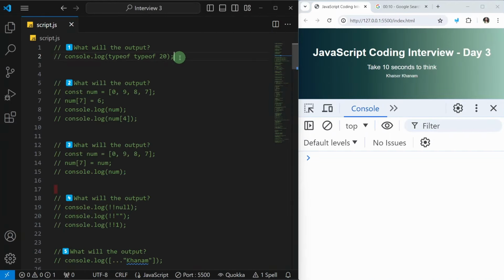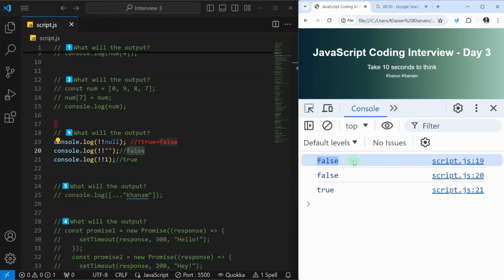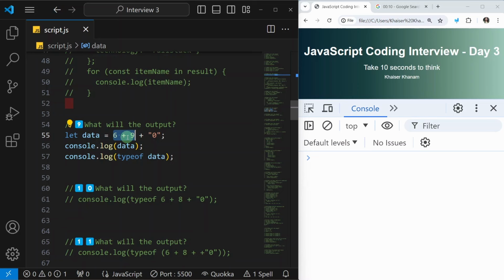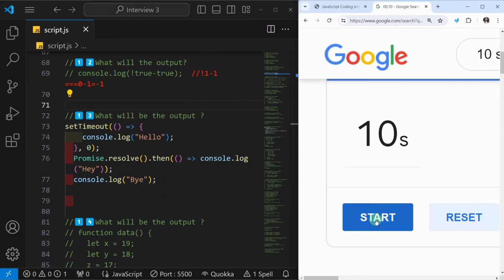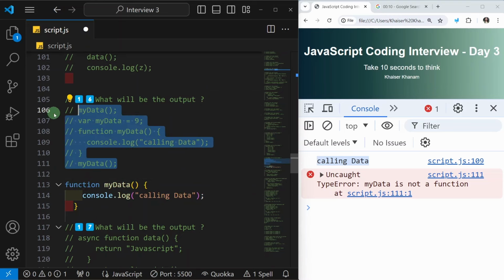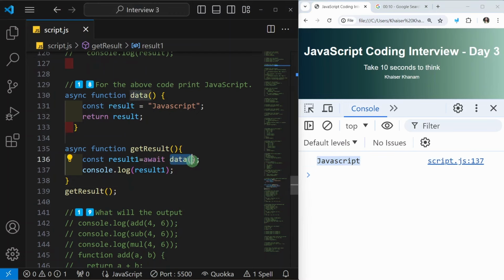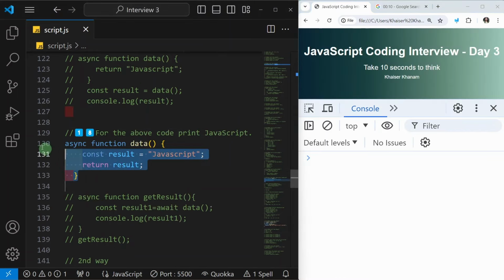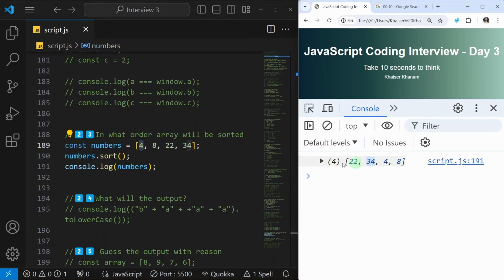25 JavaScript Interview Coding Challenges - Day 3/10